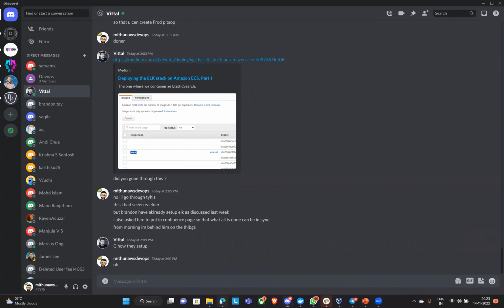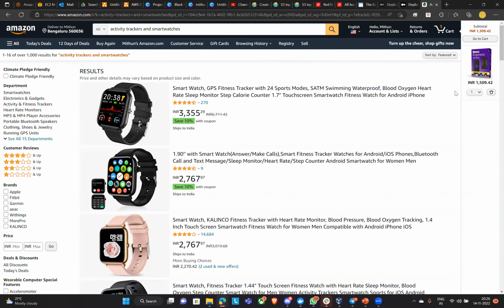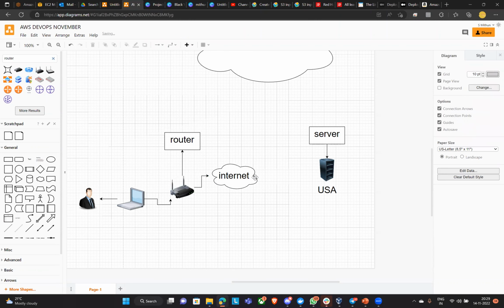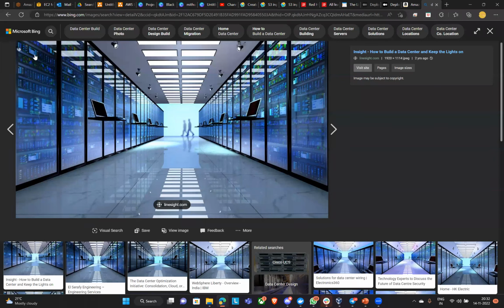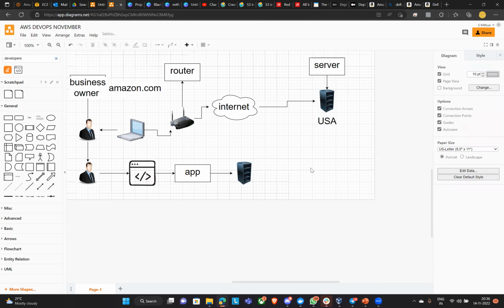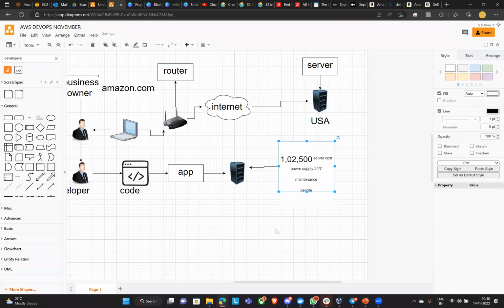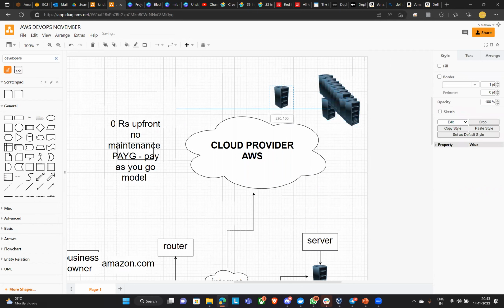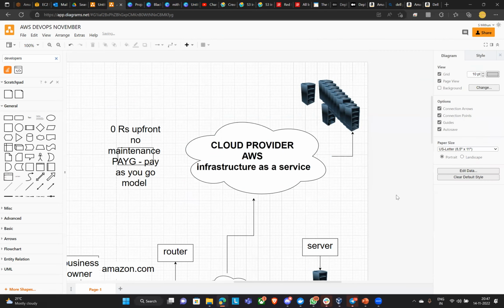Amazon Web Services - Day 1